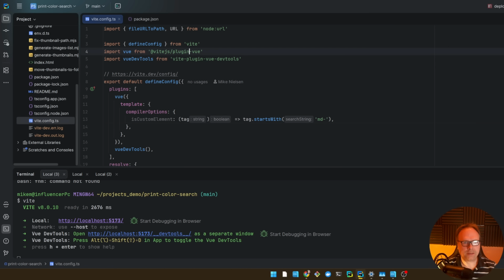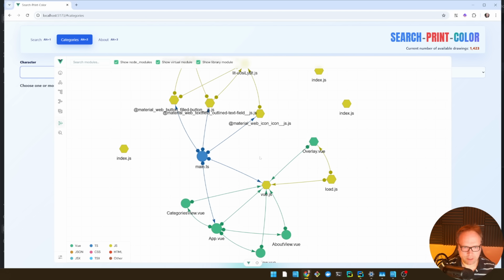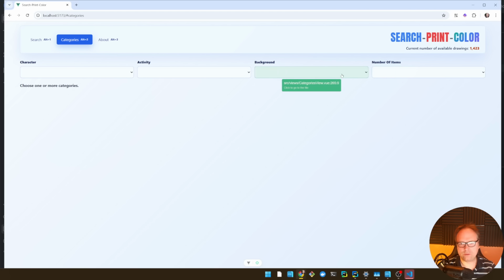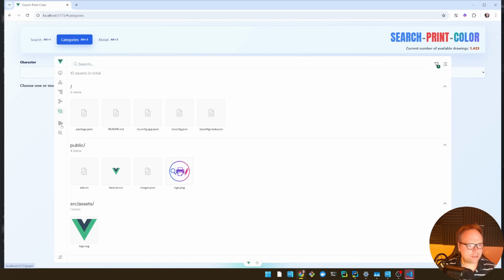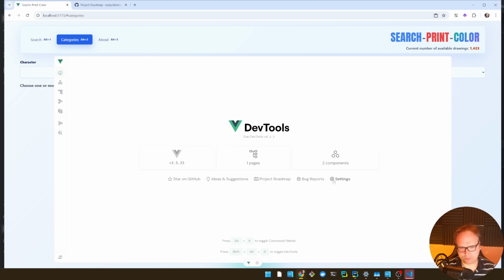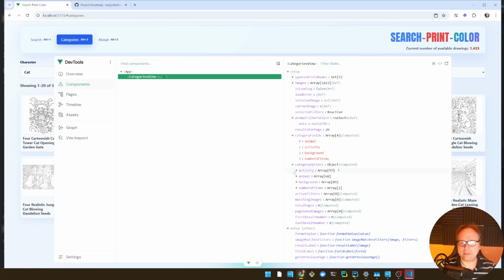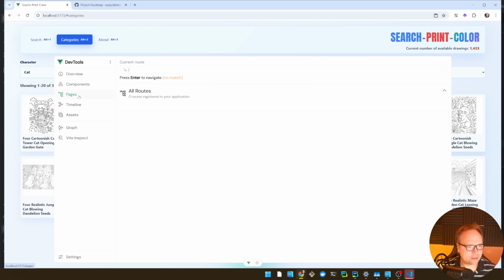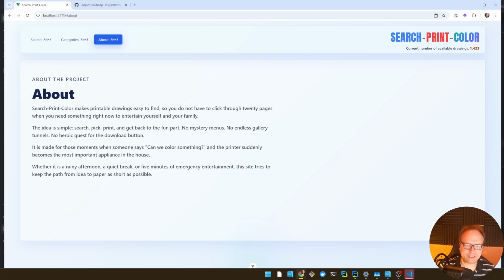Get an overview of a new Vue project with SHIFT ALT D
VueJS with Vite makes it fast to inspect project structure, components, routes, state, and runtime behavior during development. I use SHIFT ALT D to quickly open debugging tools and understand how a Vue application is organized, which is especially useful when tracing a component rendering issue in a Vite-powered dashboard or admin panel.